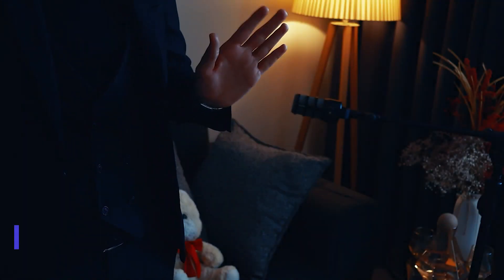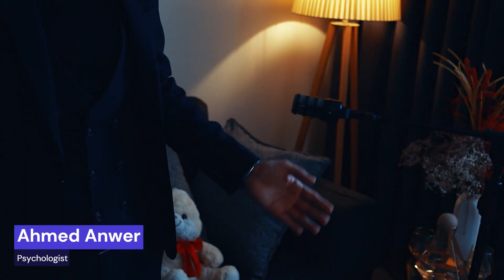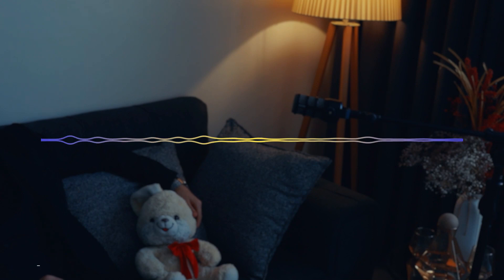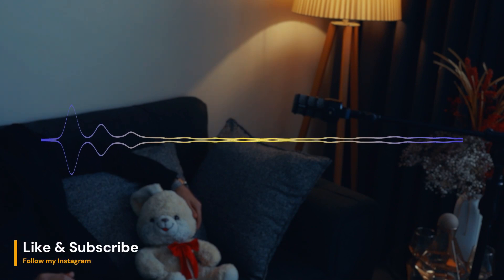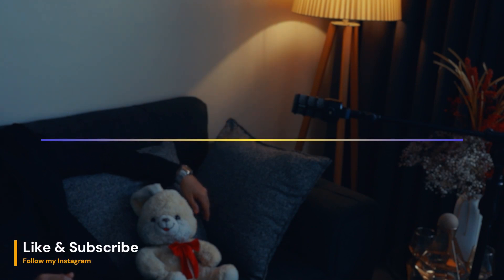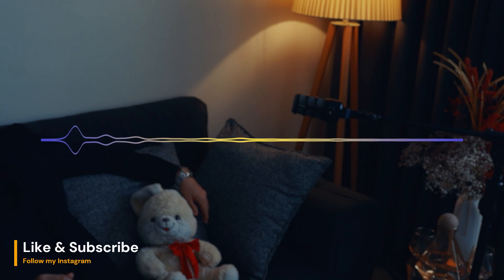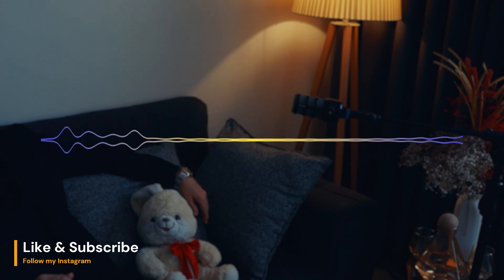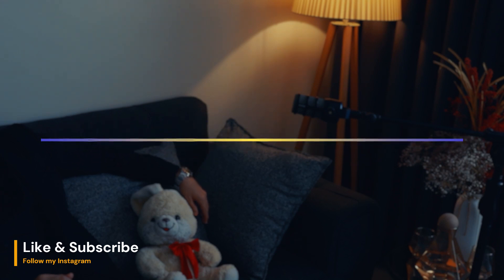Multicultural Psychology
Multicultural psychology is an interdisciplinary field that draws on a wide range of disciplines, including psychology, sociology, anthropology, and education, to study cultural influences on behavior and mental health. It is an important area of study that helps to promote a better understanding of the diversity of human experience and to develop more inclusive and culturally sensitive theories and practices.